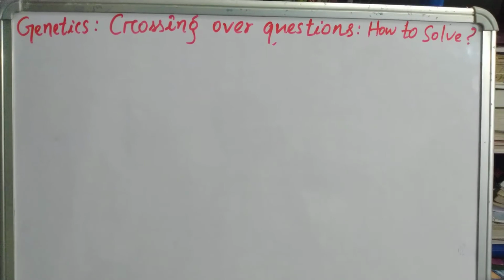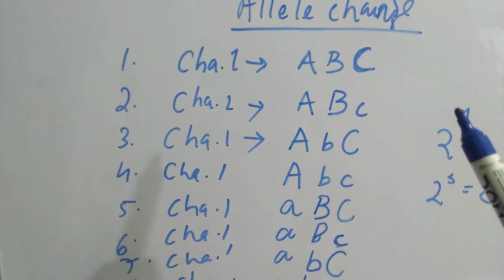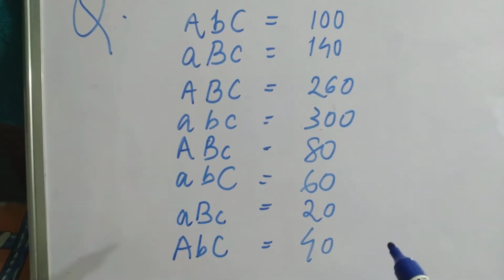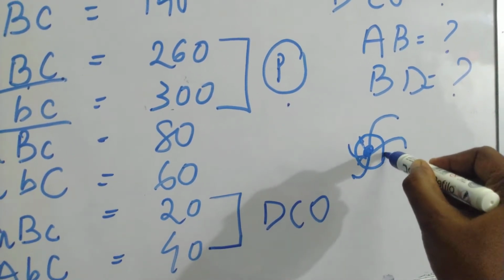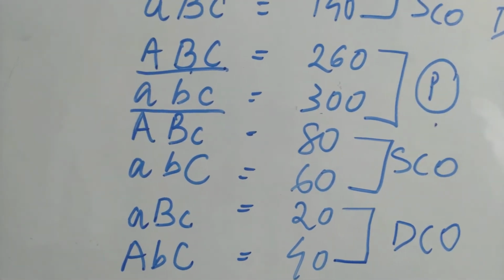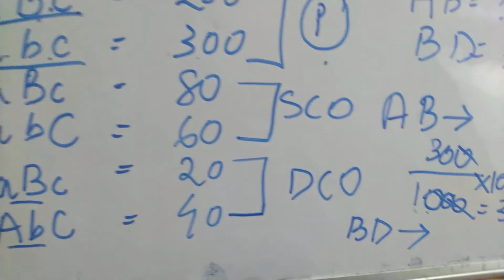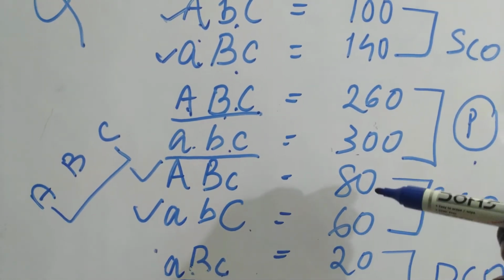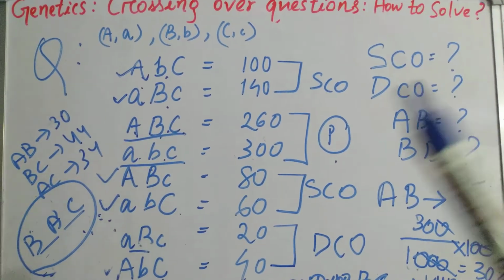How to solve crossing over & gene distance questions in CSIR JRF life science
This video contains the solution and tricks to solve Crossing over (SCO & DCO) and distance between alleles and sequence of alleles in the gene.

The content in this video is original.